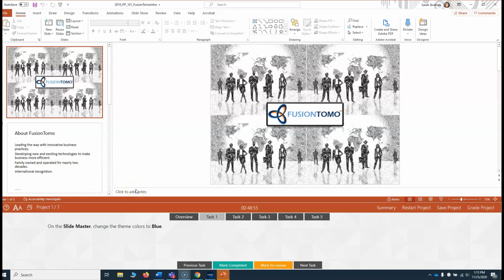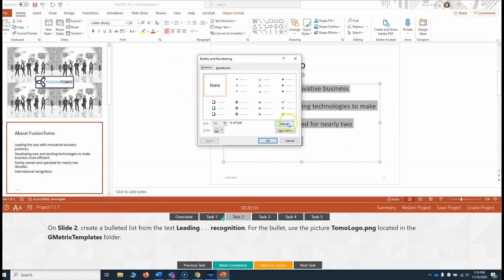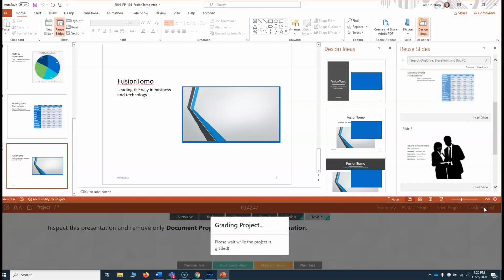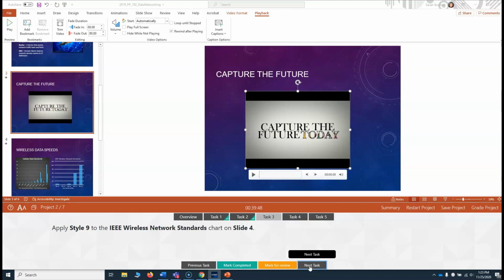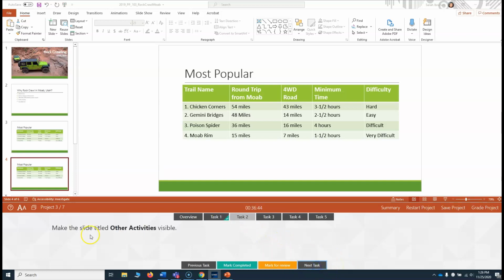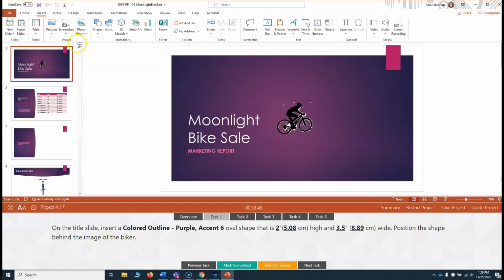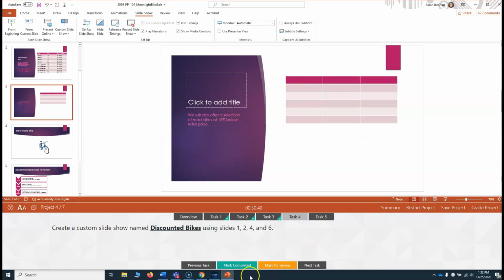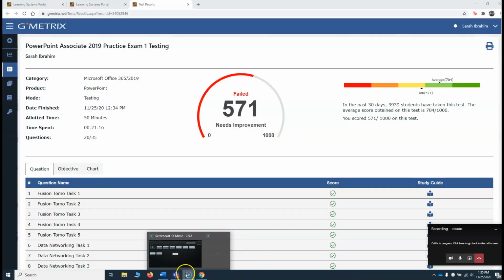GMETRIX Environment for PPT